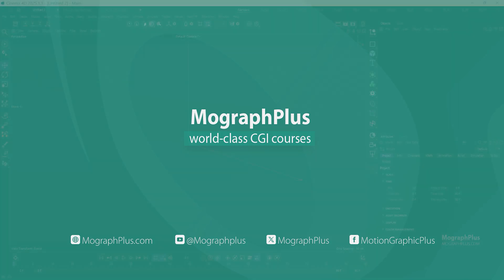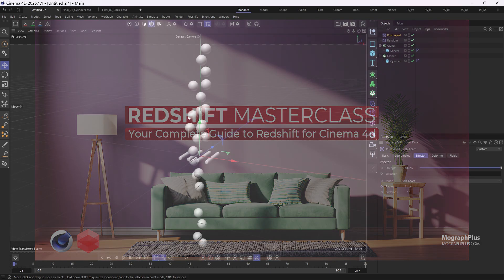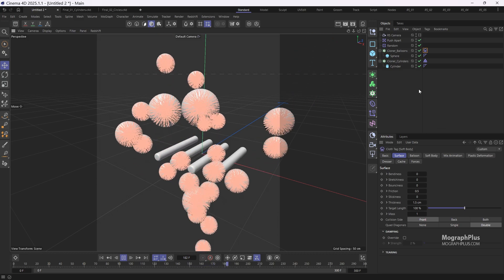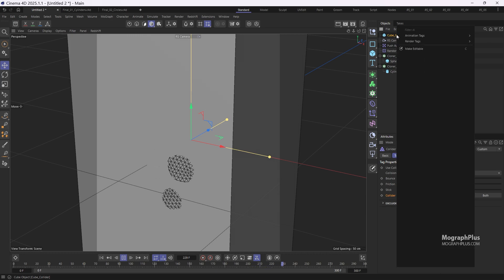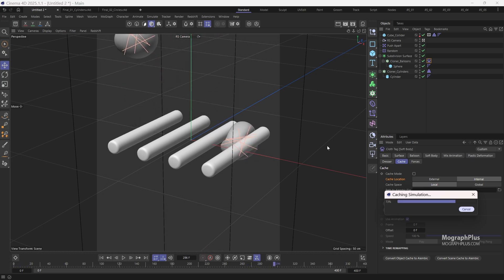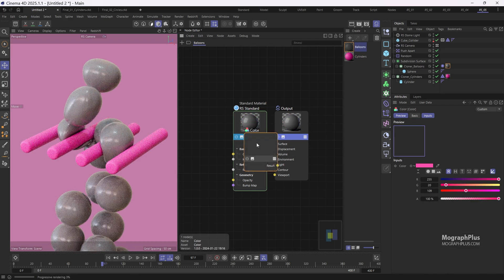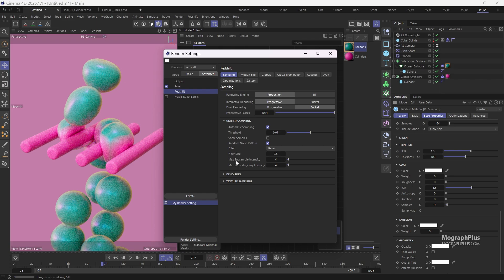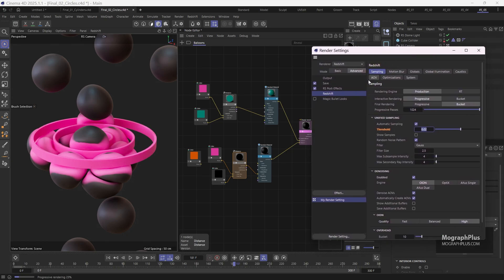20-Minute Motion Graphics in Cinema 4D & Redshift: Easy Tutorial